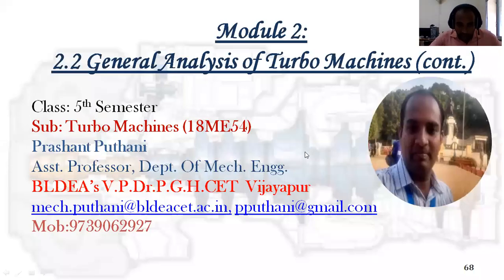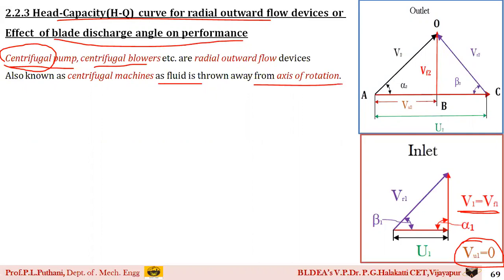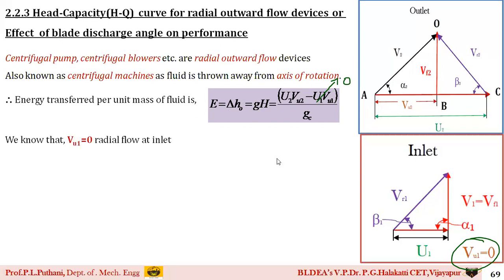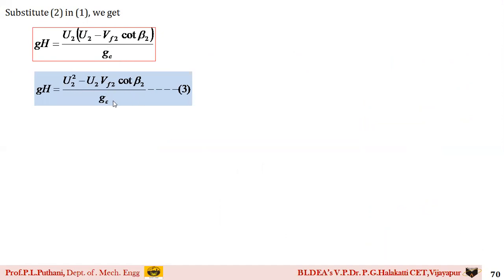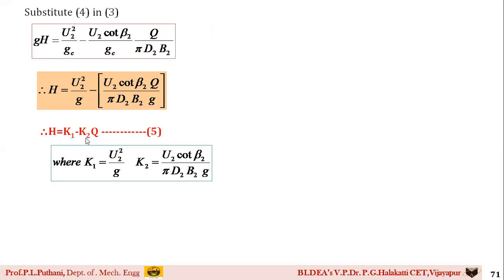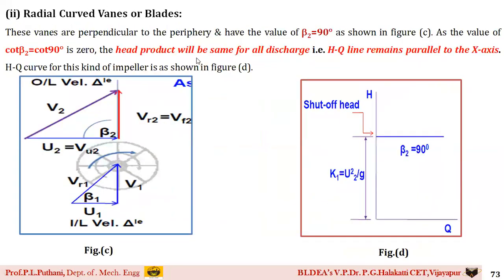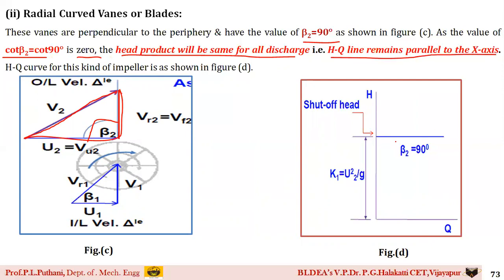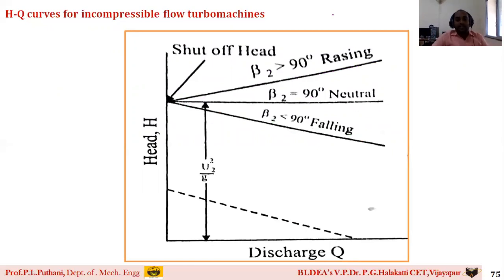Lecture_16: Effect of blade discharge angle on performance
This video lecture consists of
i. Head Capacity (H-Q) curve for radial outward flow devices.
ii.H-Q curve for backward curved vanes.
iii.H-Q curve for radial curved vanes.
iv.H-Q curve for forward curved vanes.